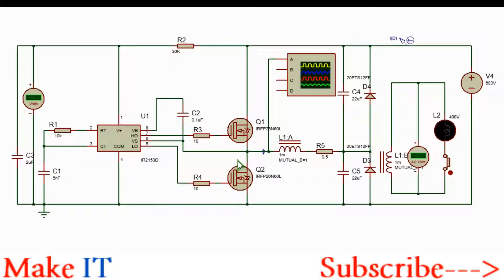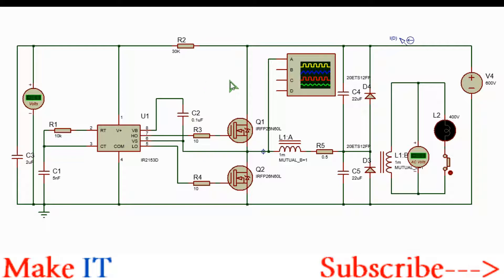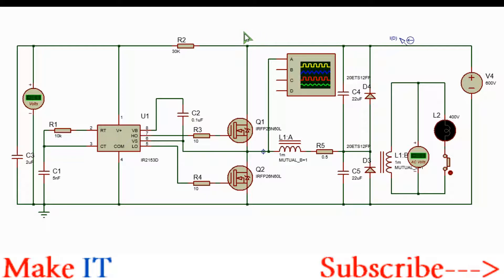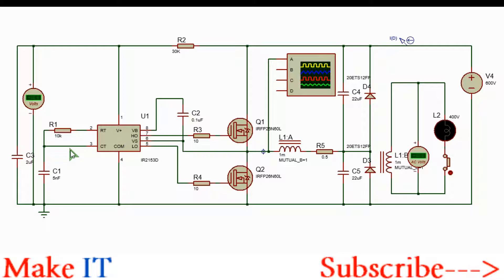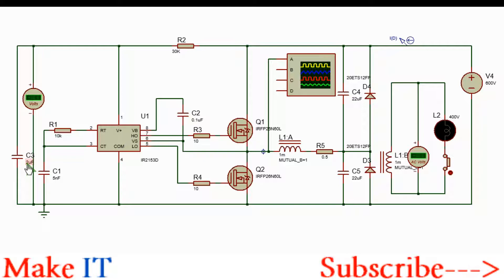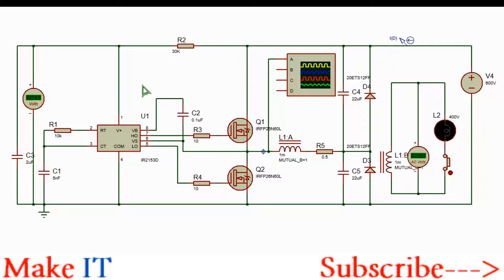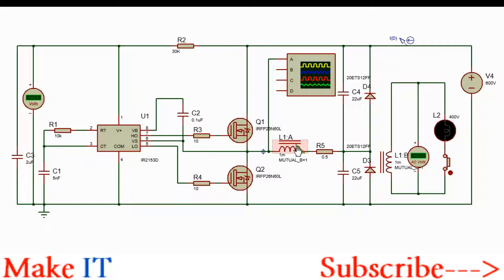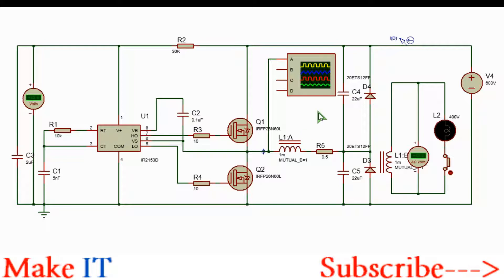Power Inverter with IR2153 | 600Watt | 12-220V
How to make a half bridge inverter with the IR2153 IC